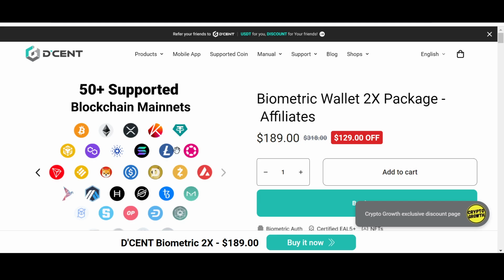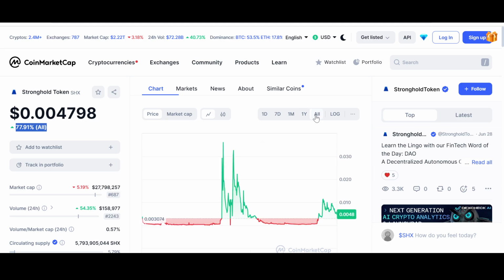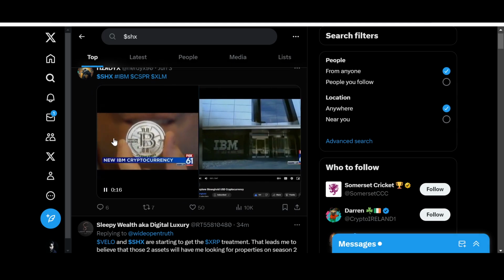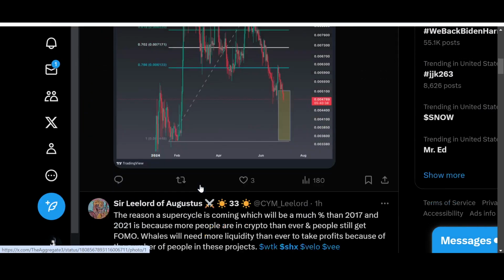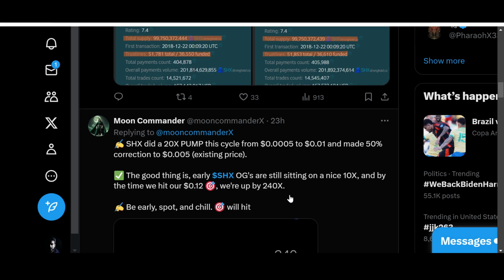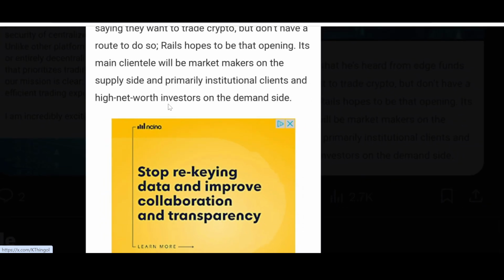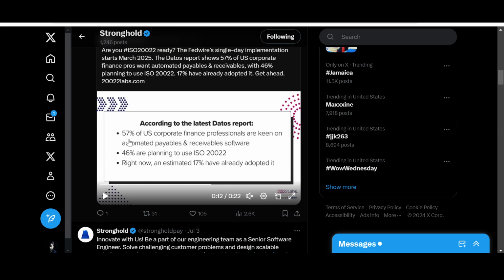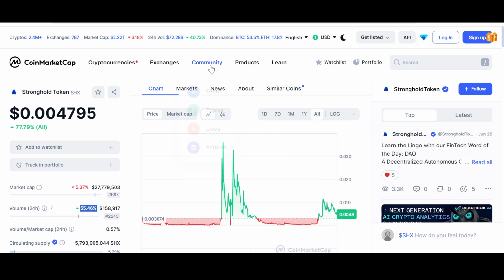🚨 STRONGHOLD SHX: RED RED TIMES!!! 🚨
Stronghold has the potential to revolutionize and transform the payments industry. $SHX has the potential to be the next 100x coin if all the promises made by Shx Coin team are achieved. Strong Hold aims to become a payments hub as IBM plans to use its Stronghold USD in that regards. Collaborators of SHX include Stellar, Ripple, FEDNOW and IBM. In this video, the AMA of co-founder Sean Bennet is explored to learn more about the present and future of Stronghold SHX.